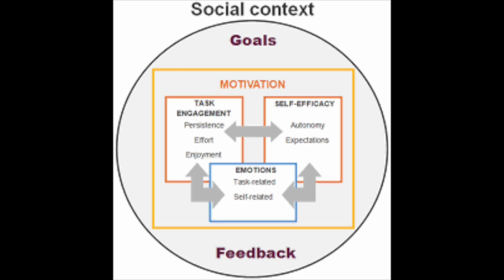Contemporary Motor Learning Theory